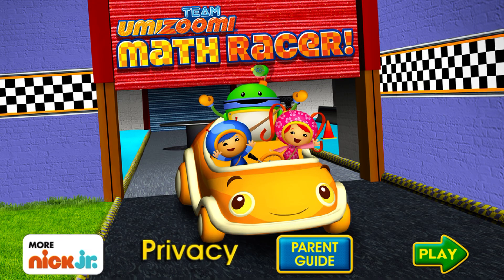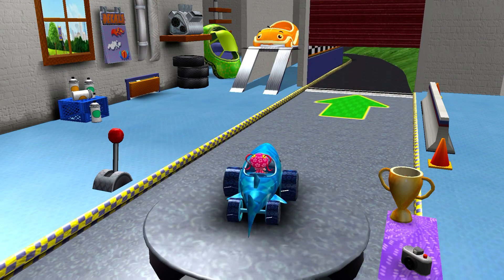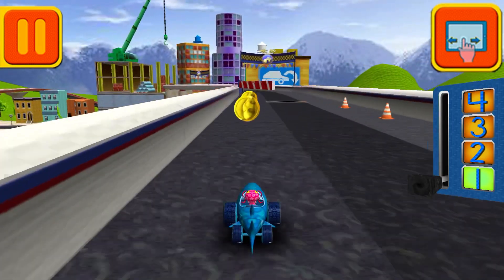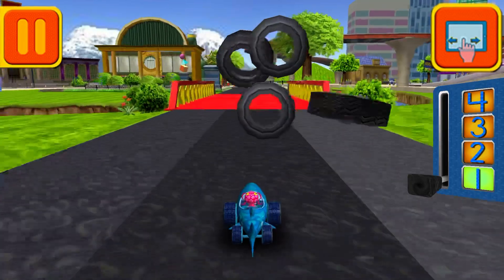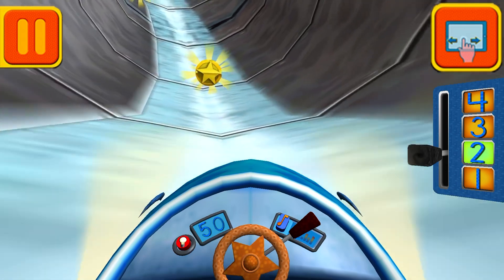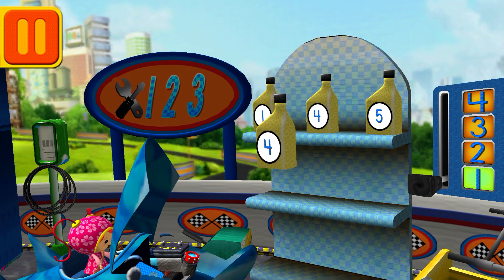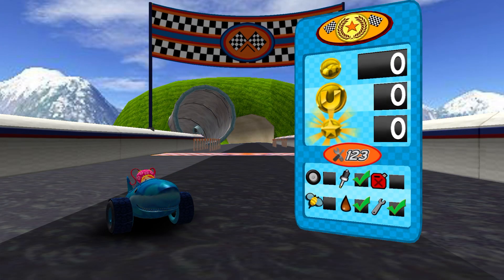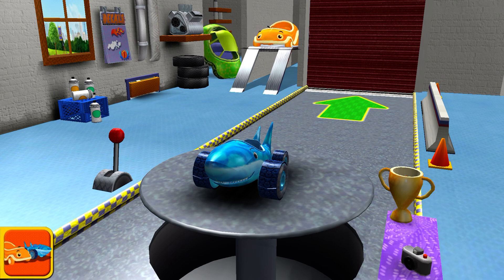Team Umizoomi: Math Racer #3 🏎️ Design and Customize your very own race car in the Umi garage!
• Number identification
• Counting and enumeration
• Number comparisons
• Early addition and subtraction
• Number sequencing